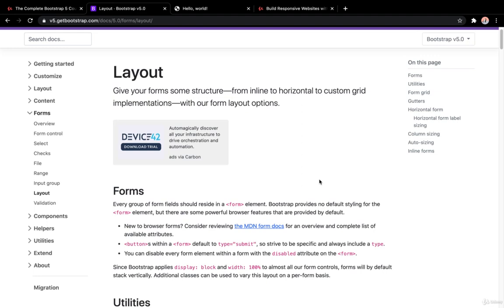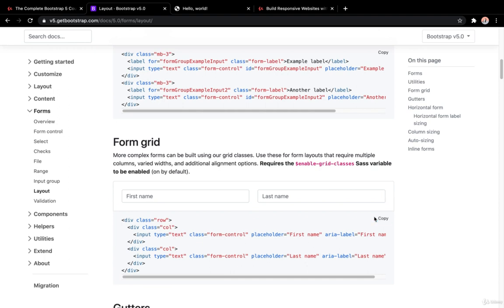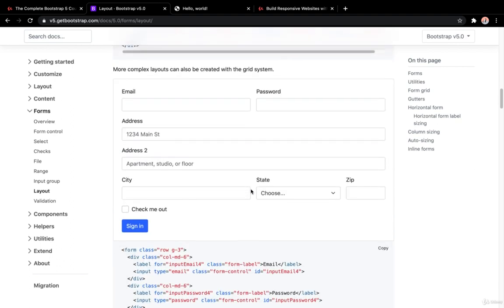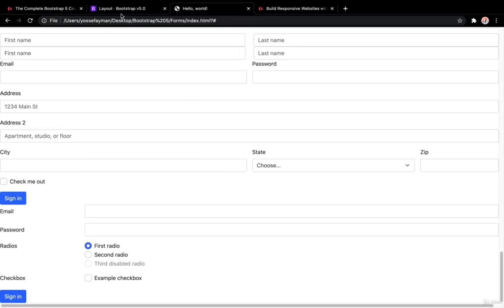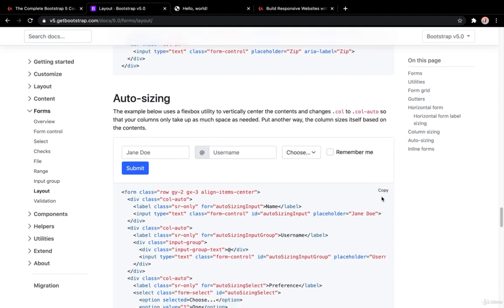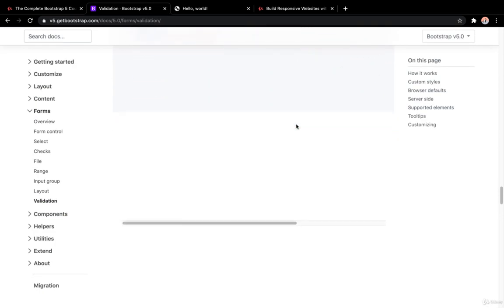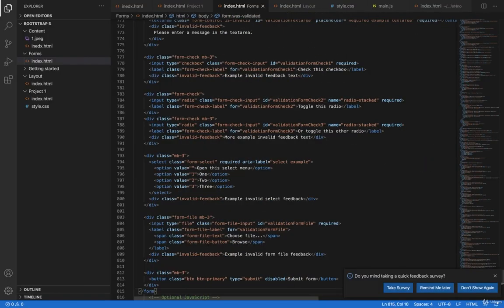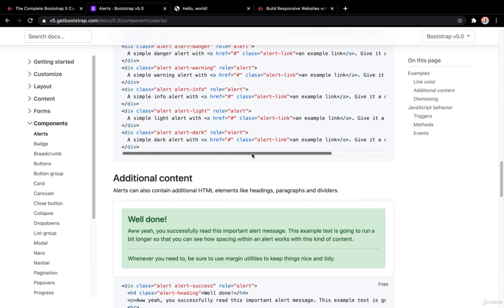Bootstrap Tutorial: 4 Layout and Validation